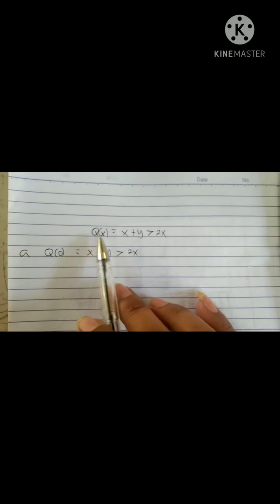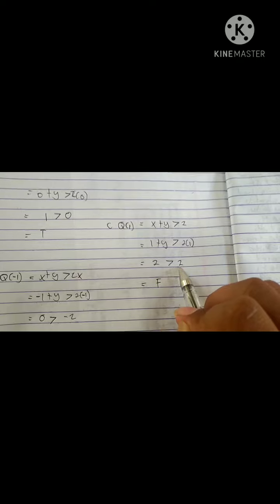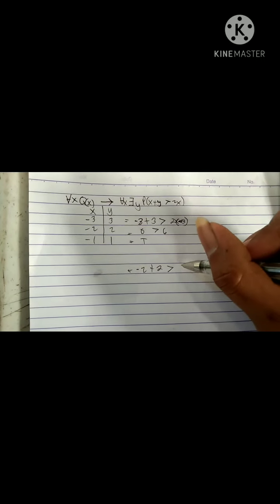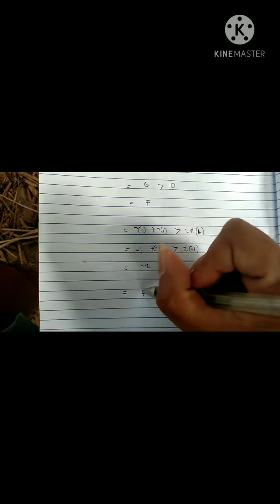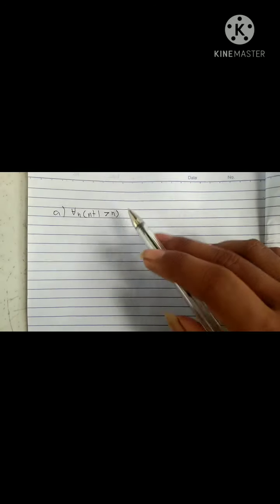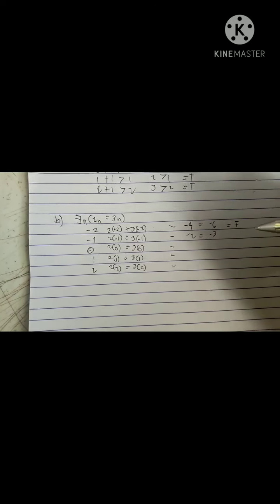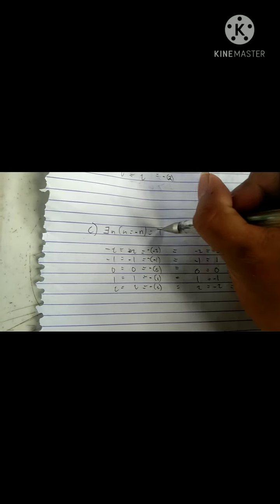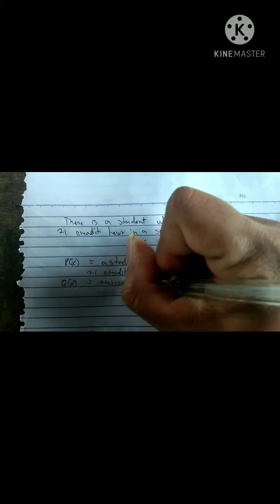Topic 3: Predicates and Quantifiers